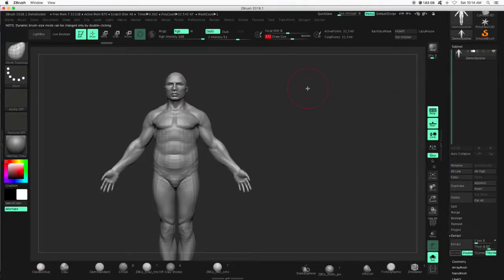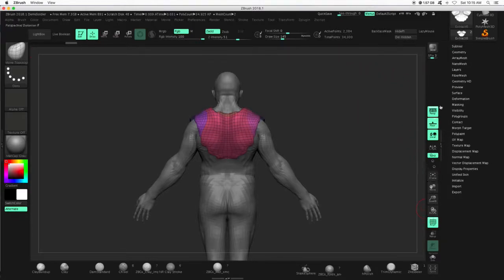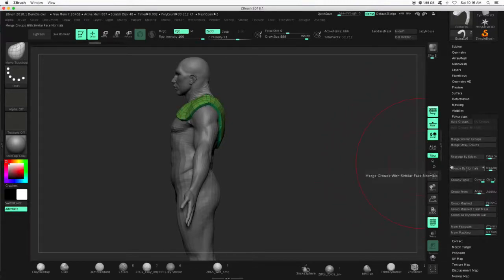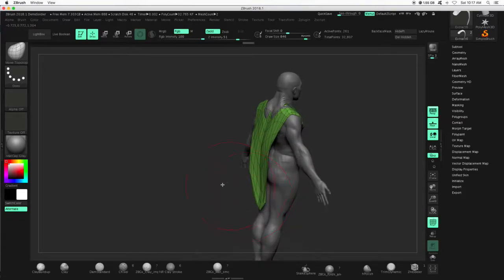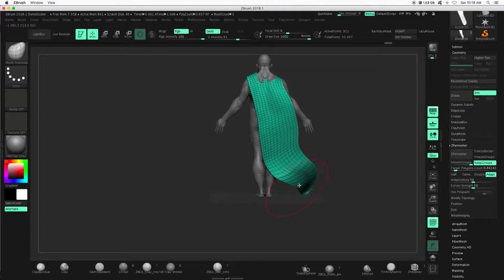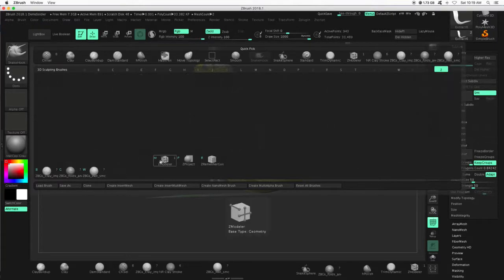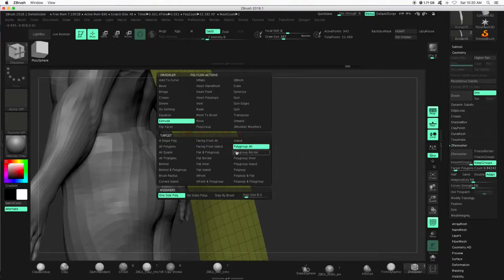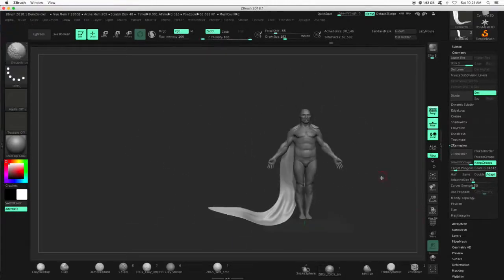NO CAPES! Create a Cape in Zbrush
No capes!